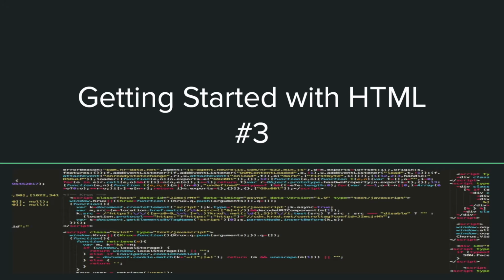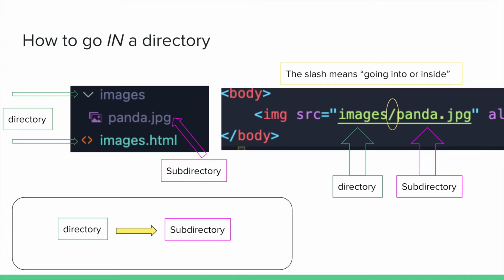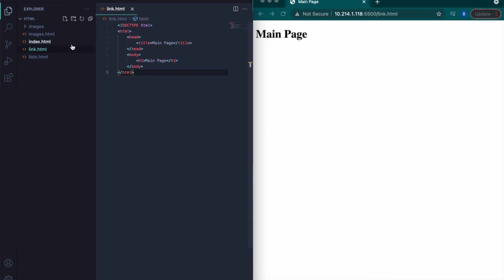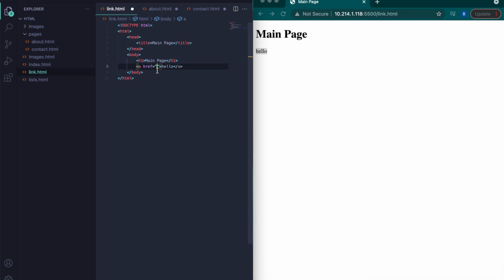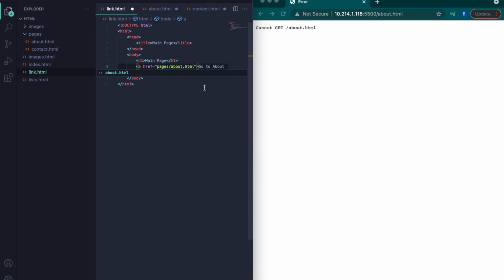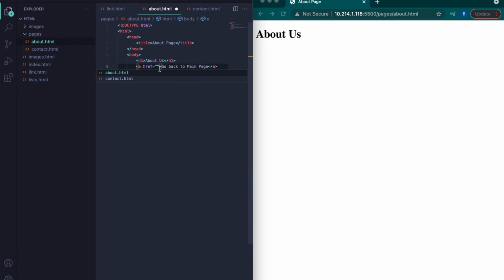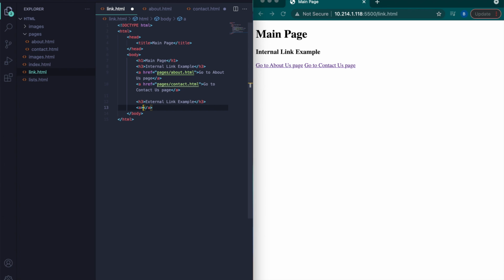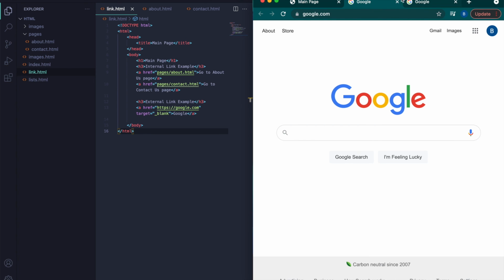HTML Basics #4 - Links & Attributes & Directories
0:00 Intro
0:10 Attributes Review
0:35 Anchor tag
0:44 Internal vs External Links
1:07 Moving in and out of directories
1:59 Walkthrough